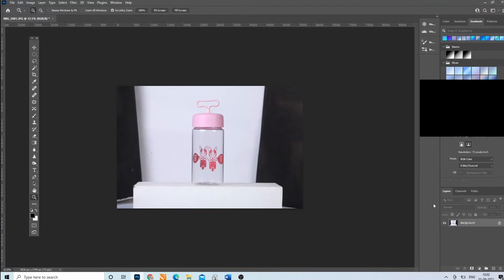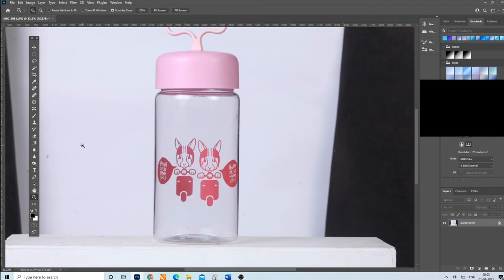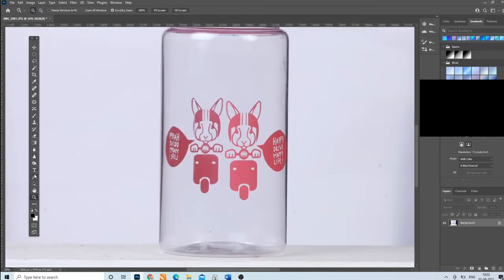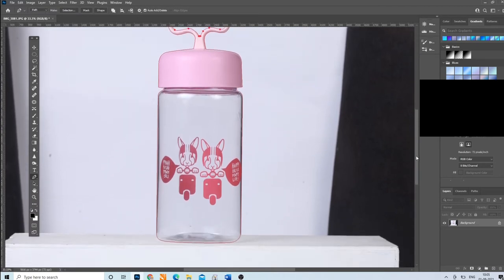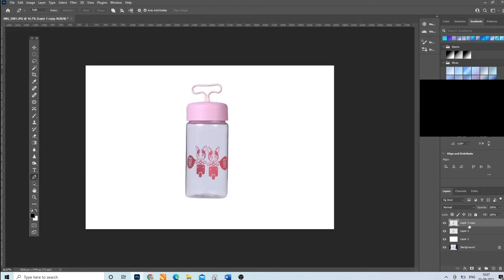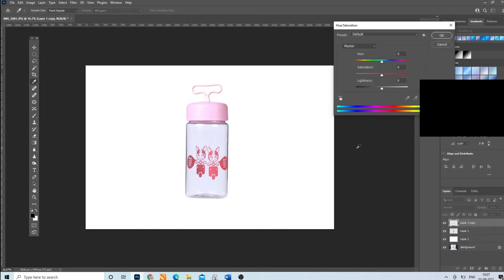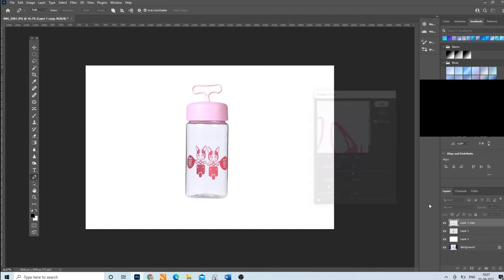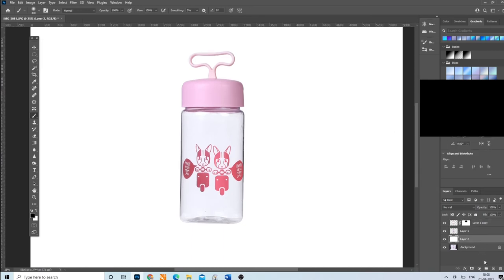Water Bottle Photography and Editing - Photoshop Course for Beginners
Learn how to shoot Plastic / Glass Bottles and edit in Photoshop.